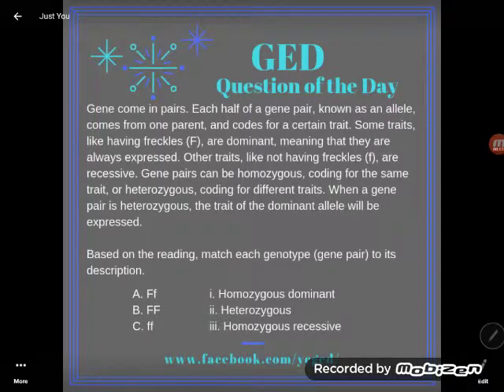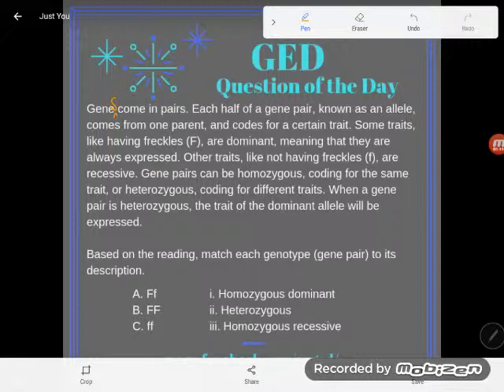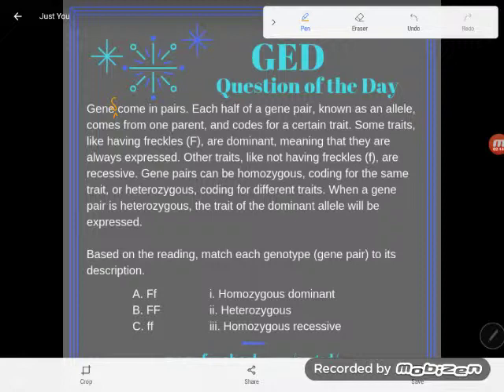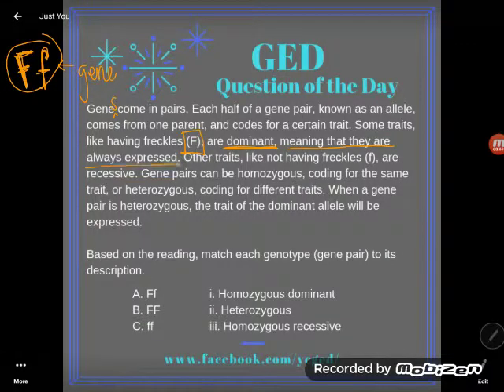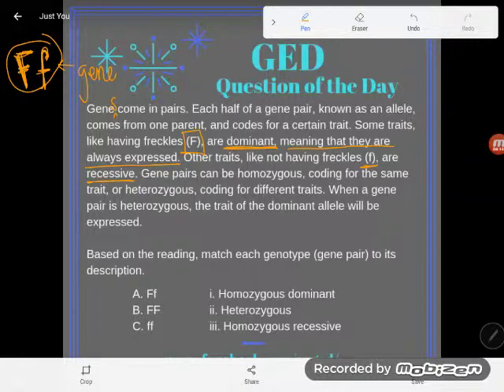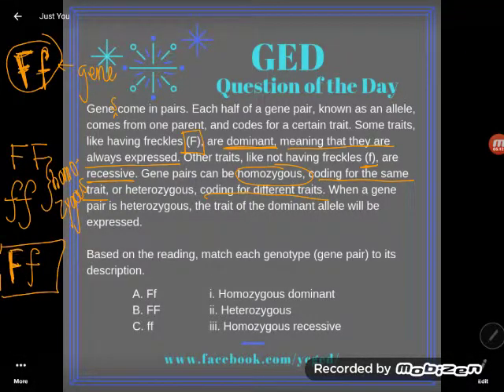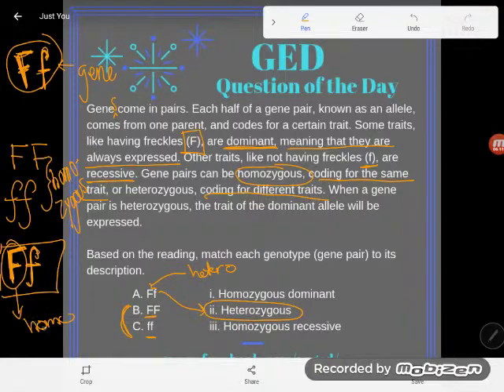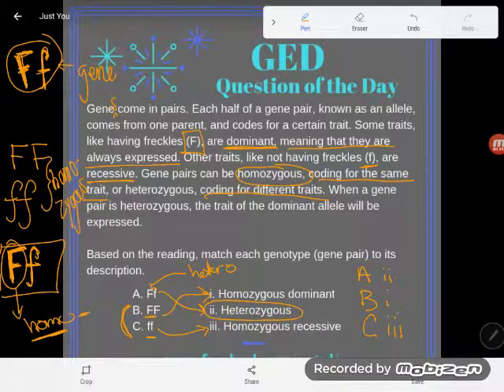GED QOD: Heredity and Punnet Squares 2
In this second of seven videos, Kate teaches you some of the critical vocabulary you need to understand in order to grasp heredity and Punnett Squares.